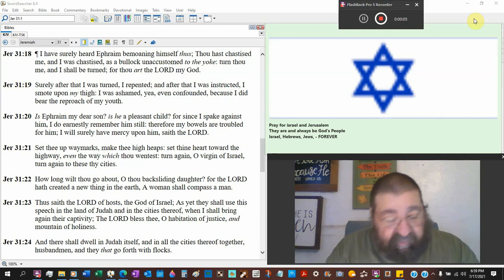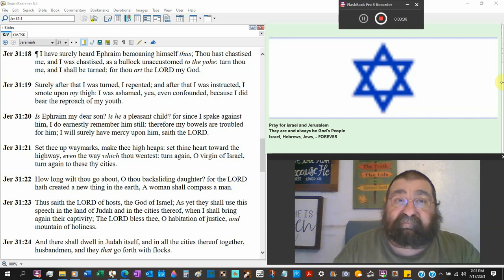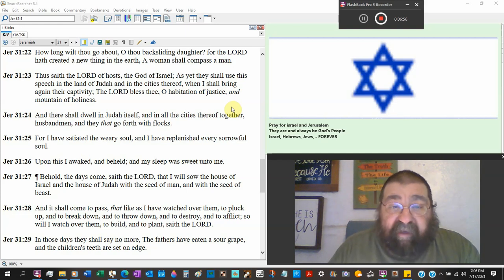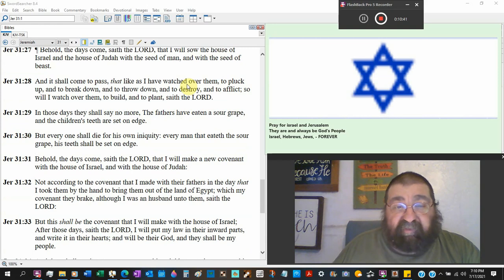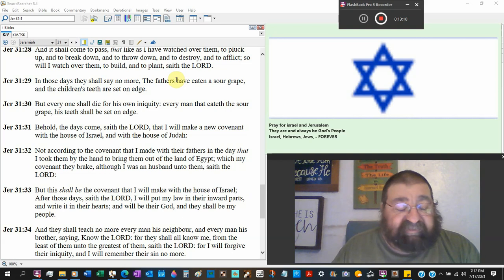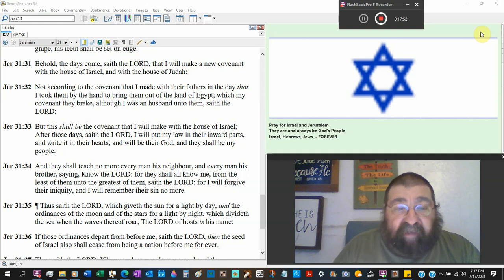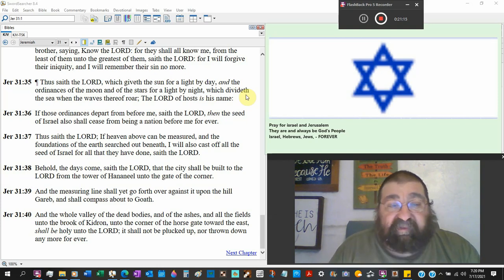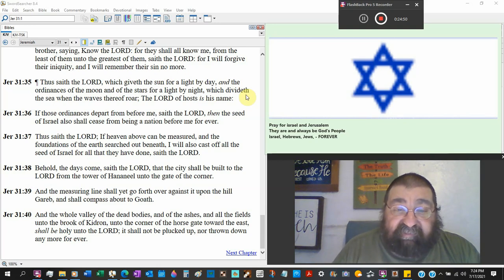I Will Make A New Covenant With The House Of Israel, And With The House Of Judah Jeremiah 31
God is dealing with Ephraim, the children of Joseph. Then God goes into the new covenant and the assurance of Israel forever! Israel will never be wasted or removed.